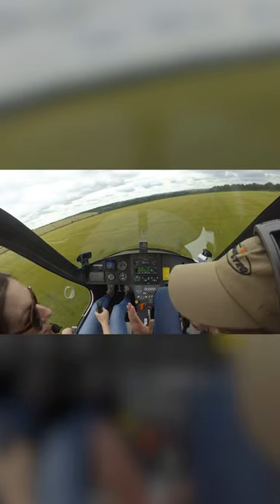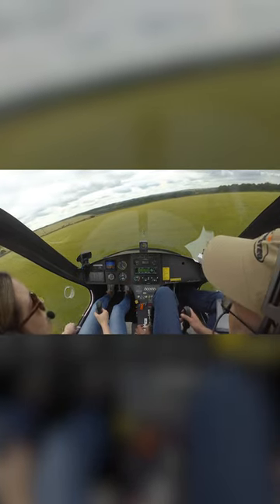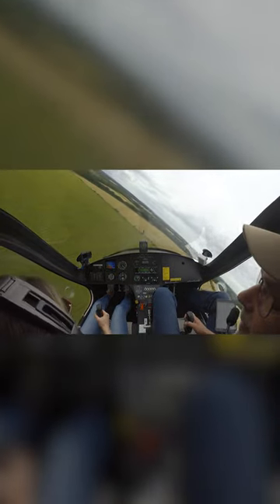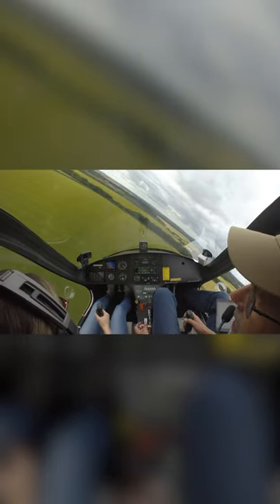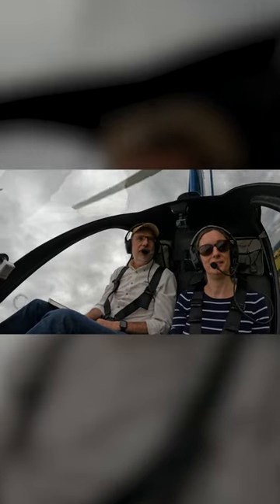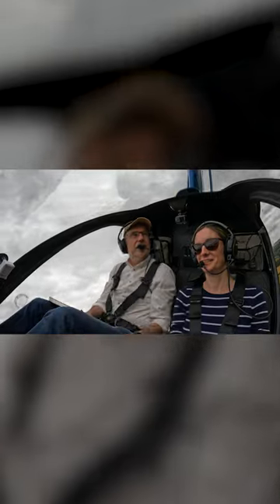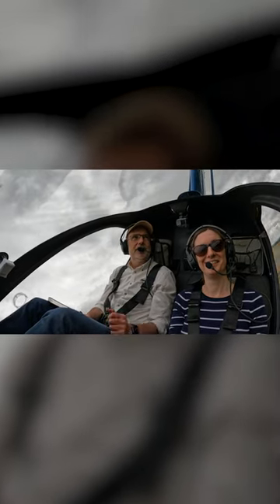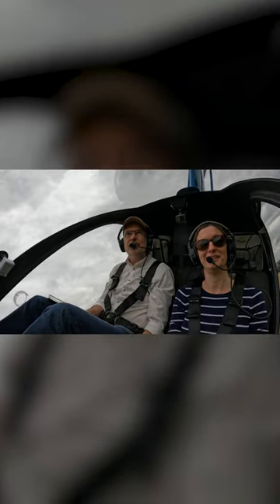Low level tight turns in a Gyroplane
Heli pilot Rachel discovers Gyros, will she be convinced?